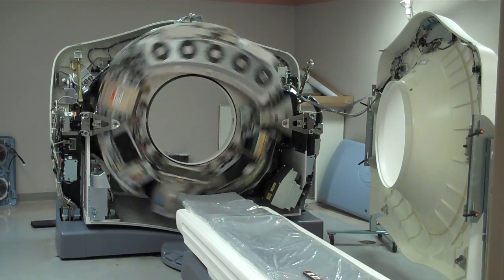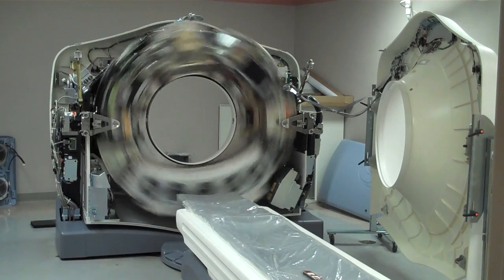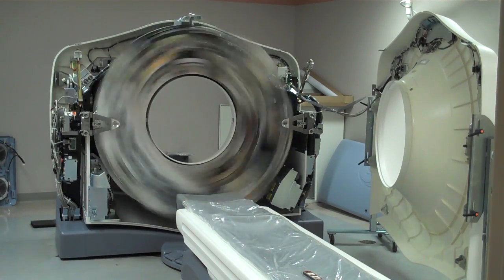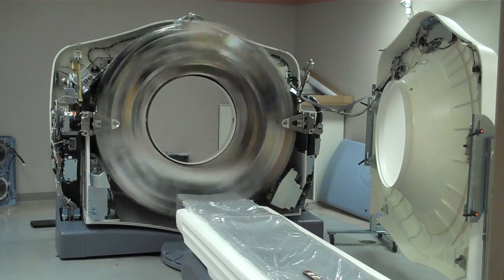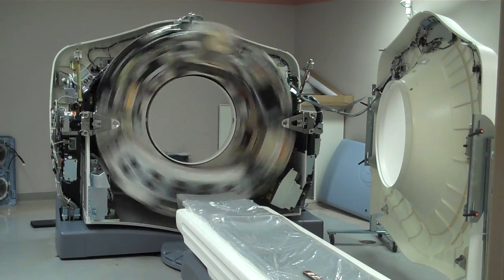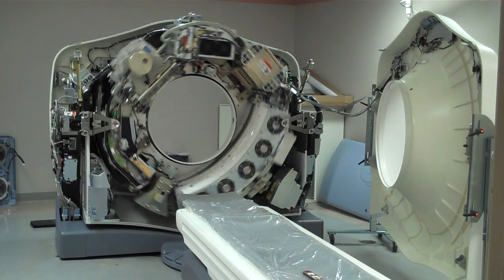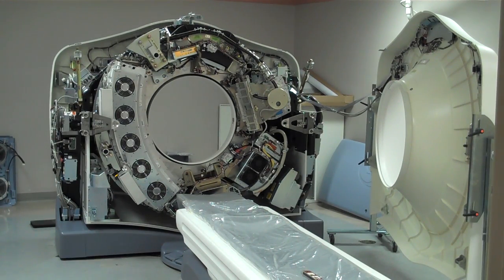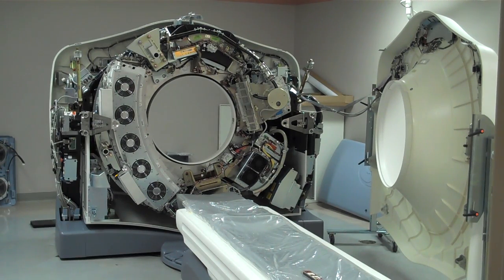Dr. Findley & The 64 Slice CT Scanner At Jamestown Hospital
Dr. Findley tells about his dream come true.  Lynn Oby & Randy Pokrzywinski, GE Technicians, describe the importance of this technology. Much quieter when the cover engages.